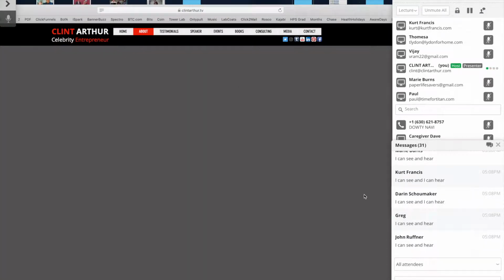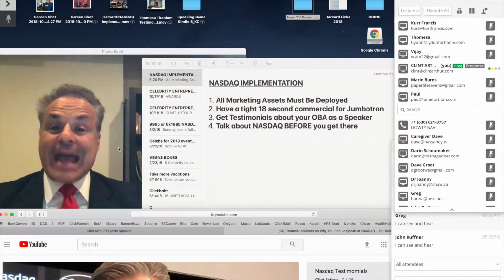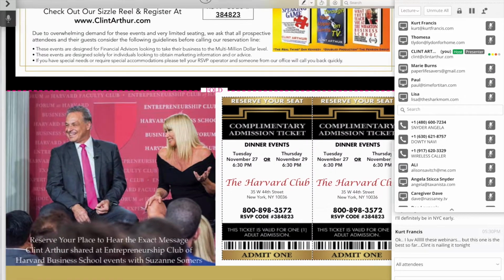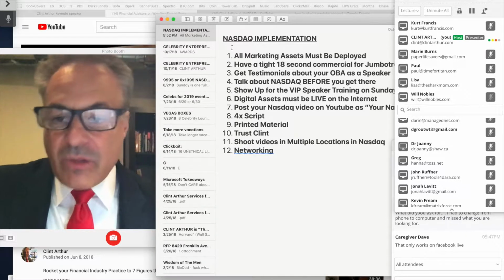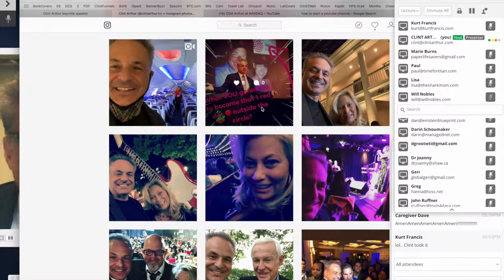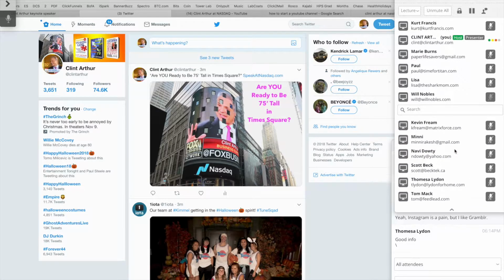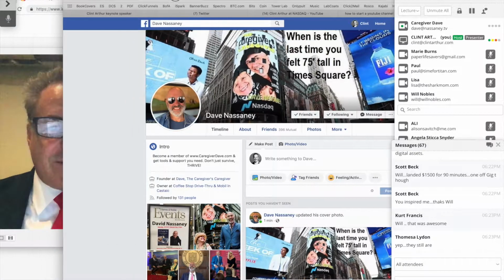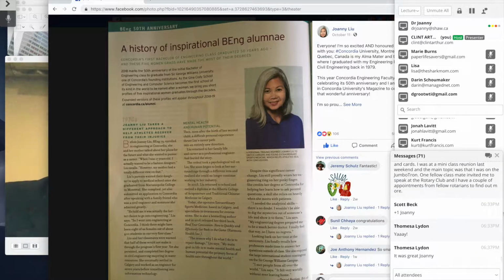NASDAQ Implementation Webinar 11:18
Clint Arthur presents 26 Ways to Use Your Nasdaq Marketing Assets to Make More Money